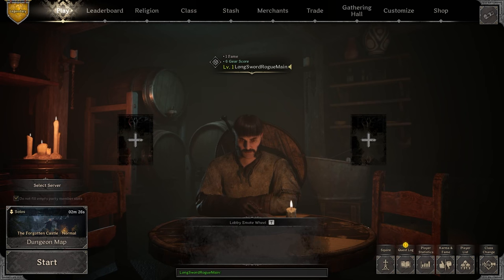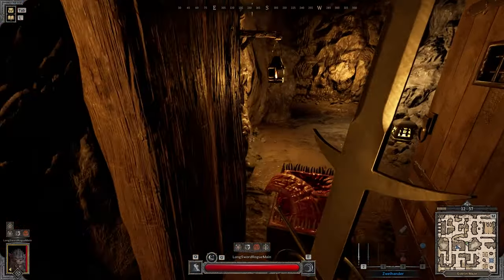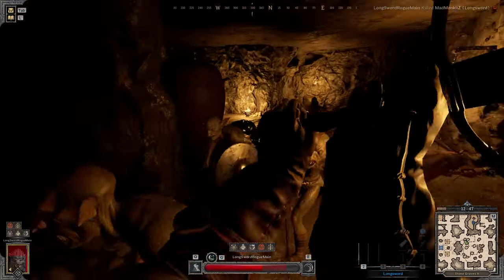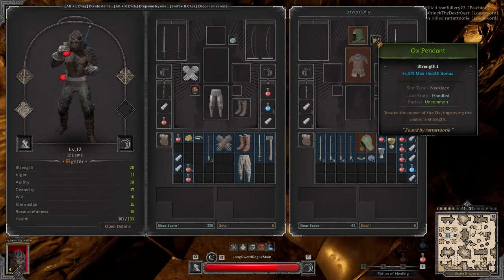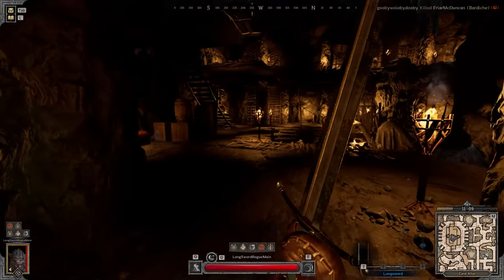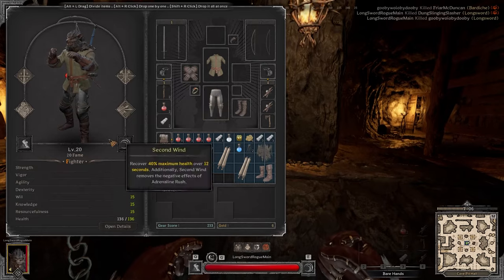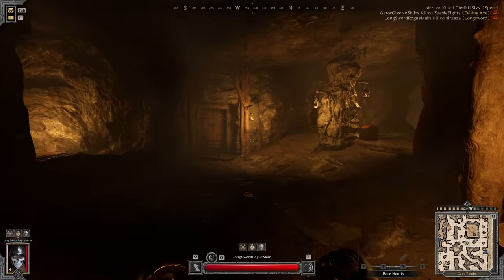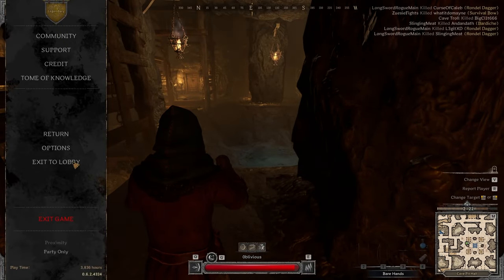Long Sword Sigma-Wolf is Extremely BROKEN | Dark and Darker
0:00 Intro
2:10 Game 1 (Friendly Lobby)
5:00 Angry Ranger
7:45 Game 2 (Warlock)
11:34 Game 3 (Ranger)
16:25 Barbarian
19:30 Bardiche Barb
22:00 Rondel Fighter
26:00 Fighting a Barb
29:00 Playing with a new KIT